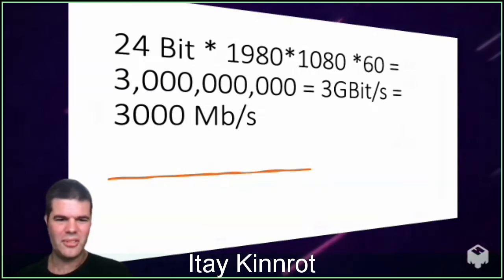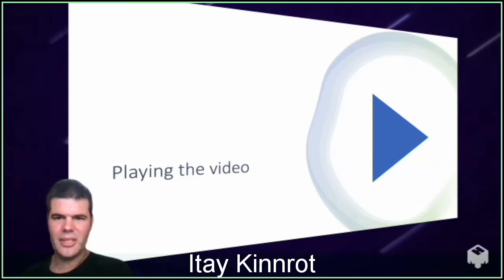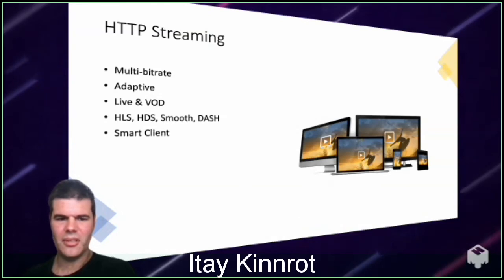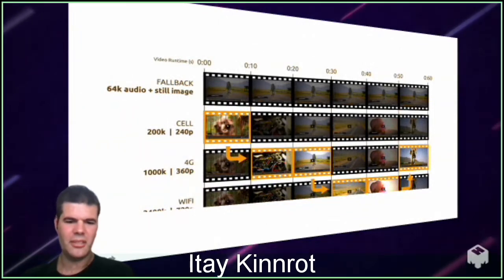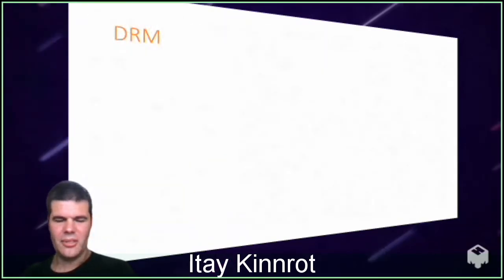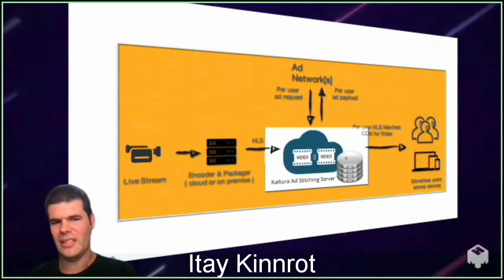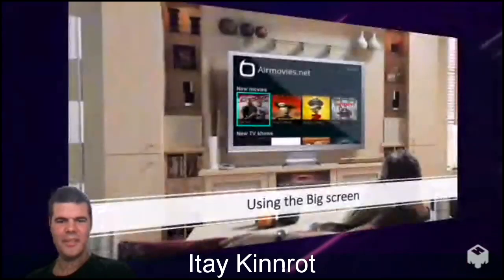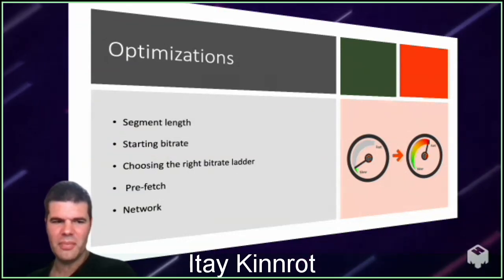Itay Kinnrot - HOW VIDEO STREAMING WORKS AND WHAT DO YOU NEED TO ADD A VIDEO TO YOUR APPLICATION.